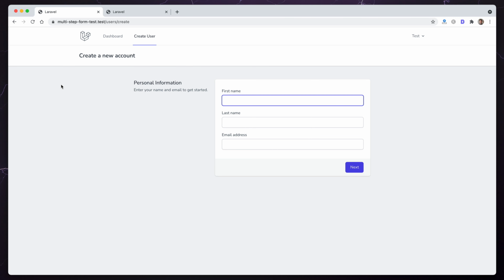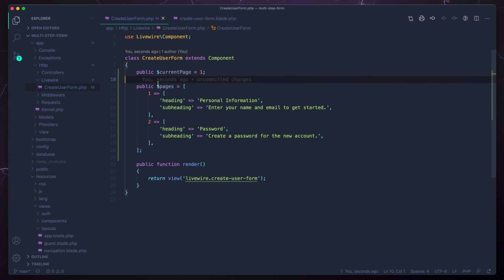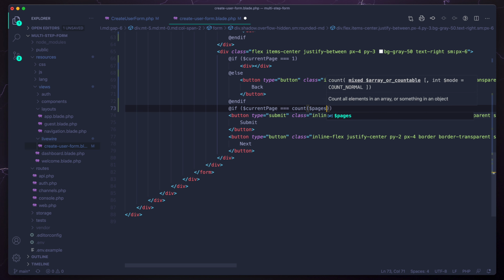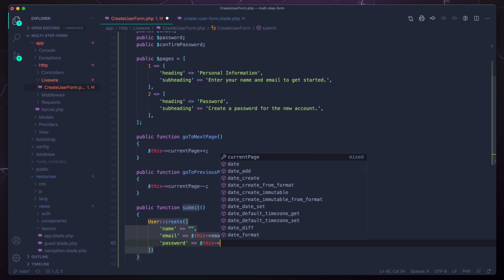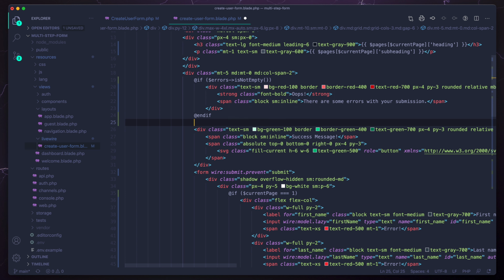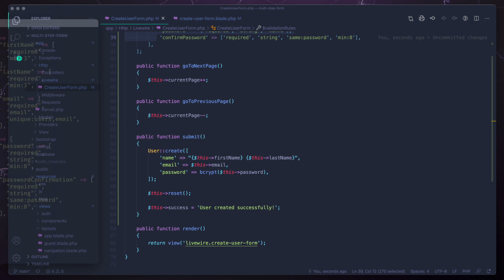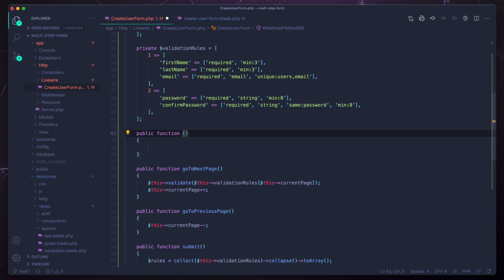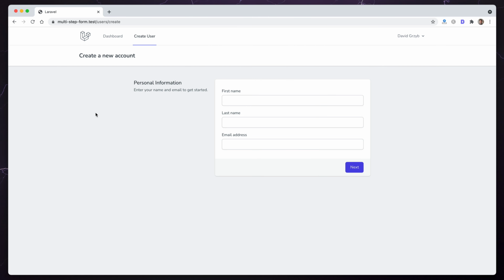Multistep Forms with Laravel & Livewire!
This is a tutorial for building multistep forms with Laravel and Livewire. The styling is done using Tailwind CSS.